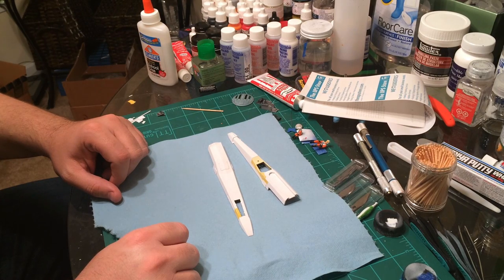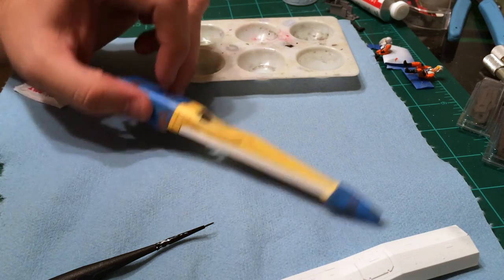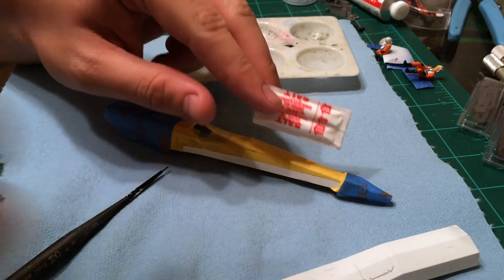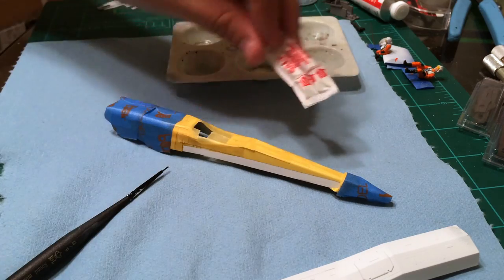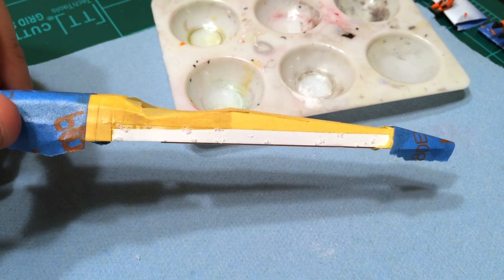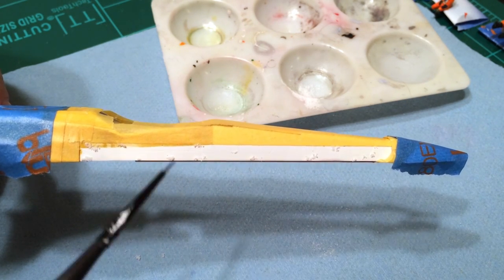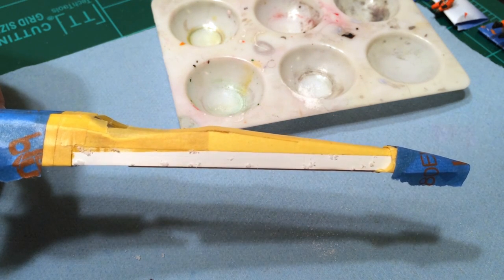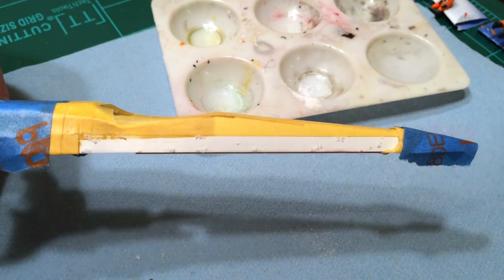Paint Chipping - Salt Technique - X-wing Fighter